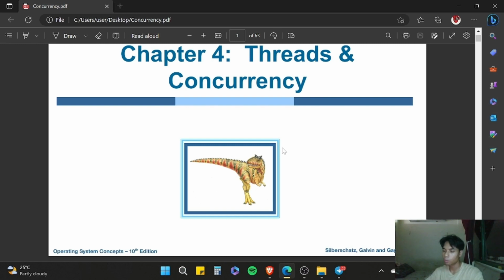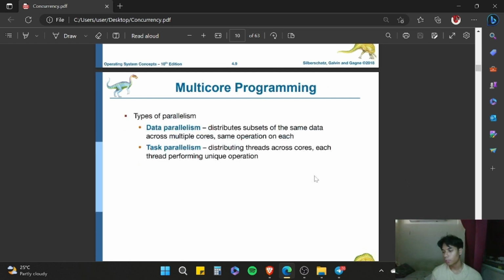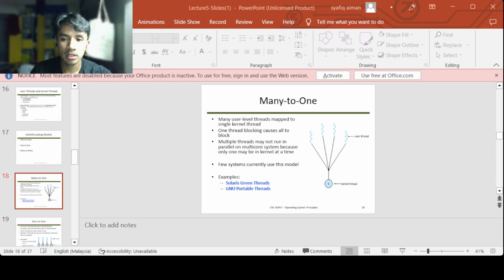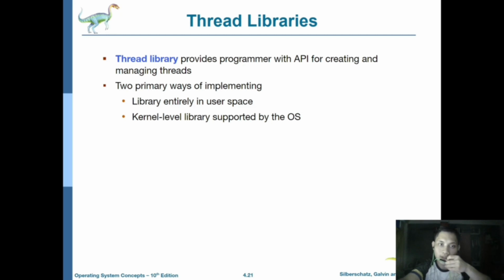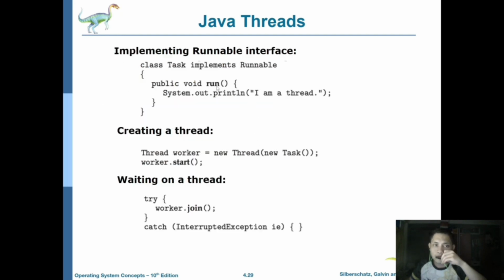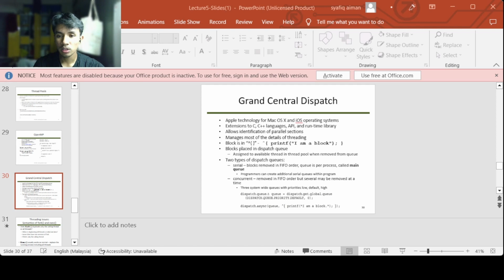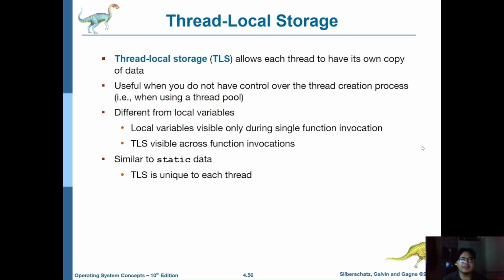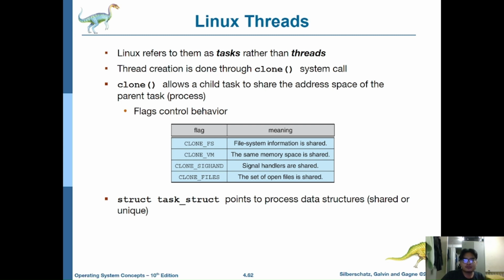Group 3 Concurrency Algorithm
TEAM MEMBERS
1. MUHAMMAD ADIB BIN MOHD SAID 2116287
2. MUHAMMAD FIKRI BIN MOHAMMAD ISA 2110105
3. MUHAMMAD HANIF BIN MD KAMAL 2114963
4. MOHAMAD SYAFIQ AIMAN BIN ROZAIMAN 2110433

QUESTIONS
1. State one different between multithreaded process and single threaded process.
2. What is implicit threading and how does it differ from explicit threading?
3. What are the three main thread libraries in use?
4.What is the difference between concurrency and parralelism.
5. Explain primary data structures of a thread.